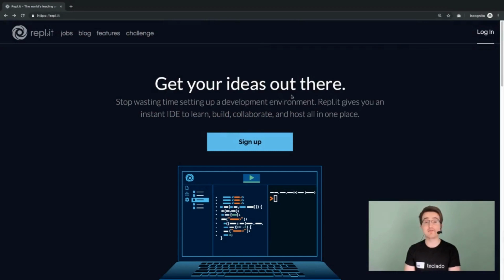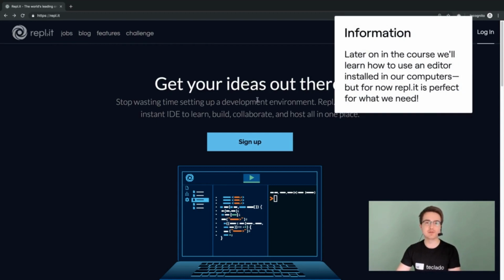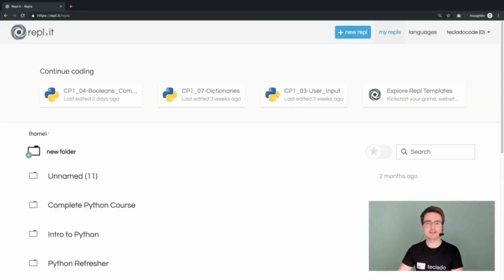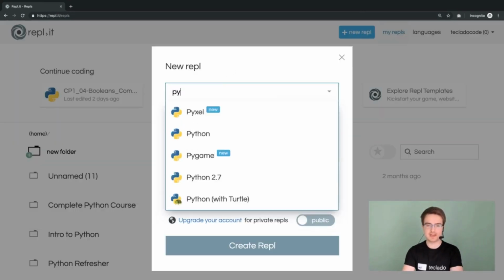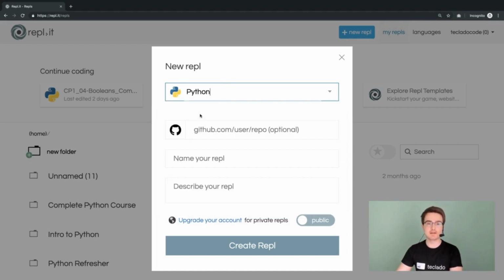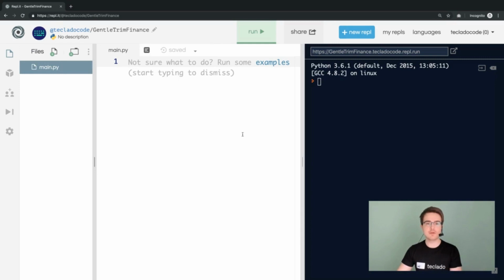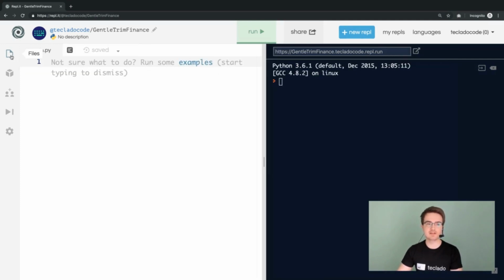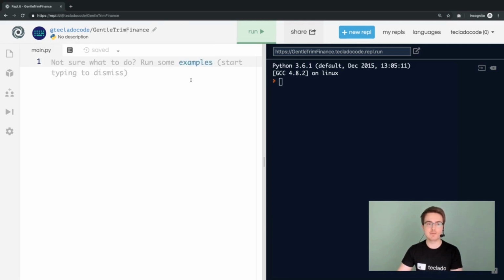PYTHON COMPLETE CLOUD ENVIRONMENT SETUP | HOW TO SETUP PYTHON ENVIRONMENT | PYTHON COMPLETE COURSE